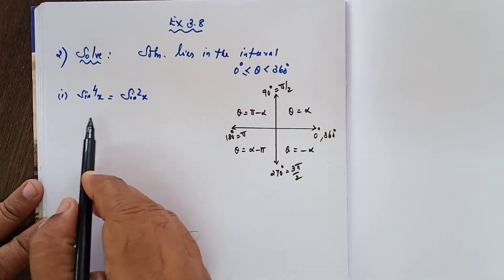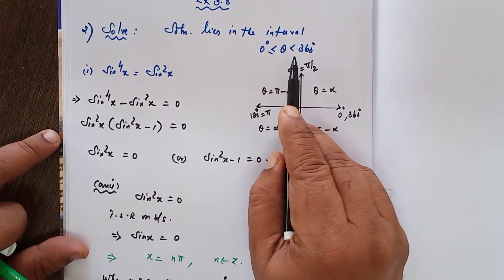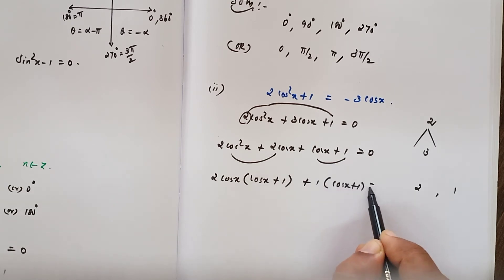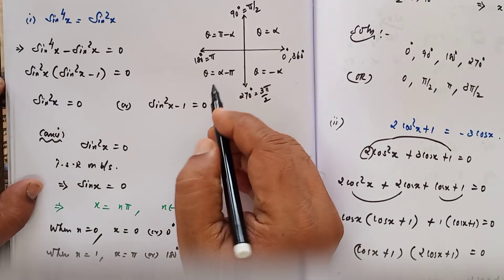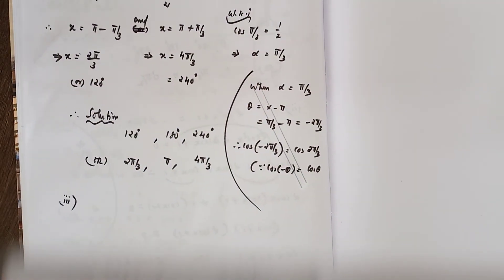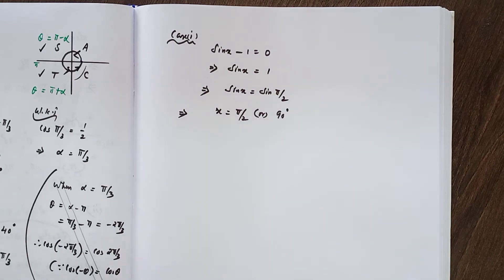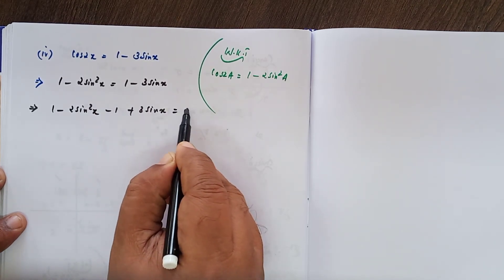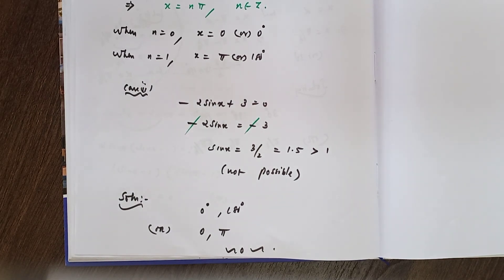Std-XI Mathematics (Sivakumar Sir)